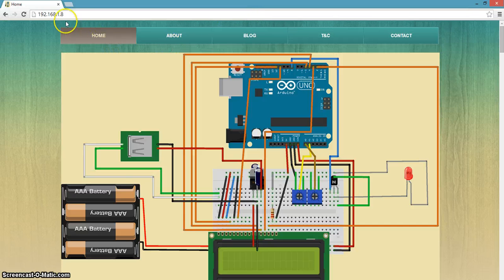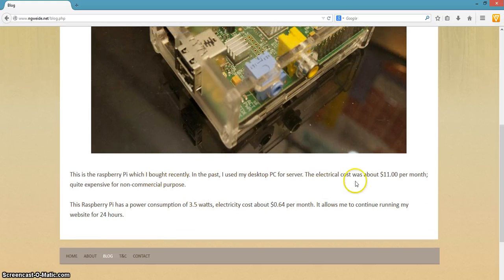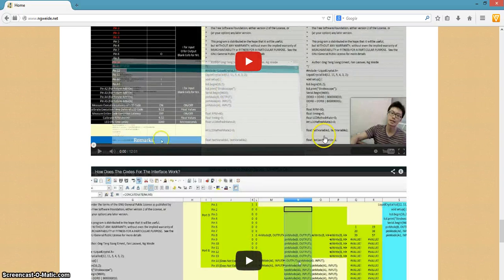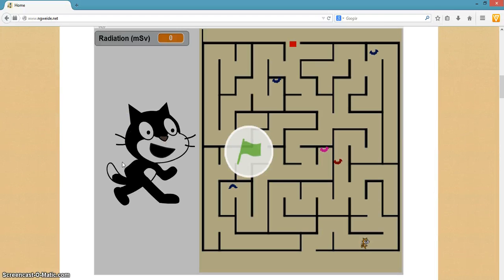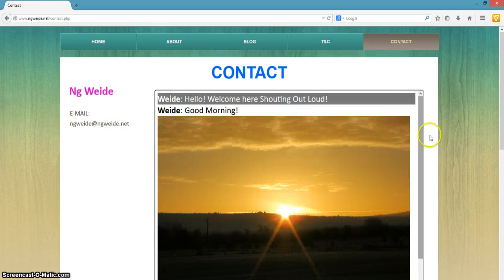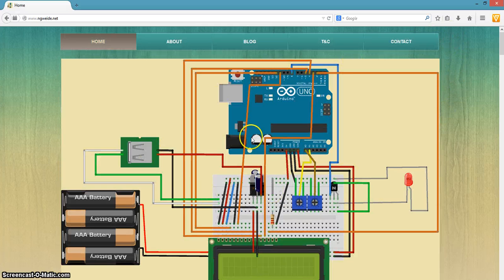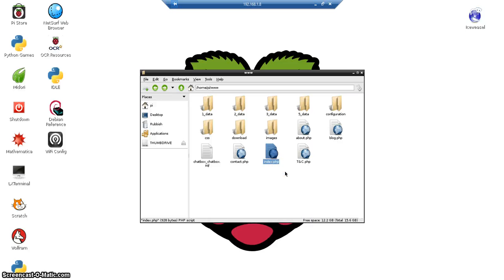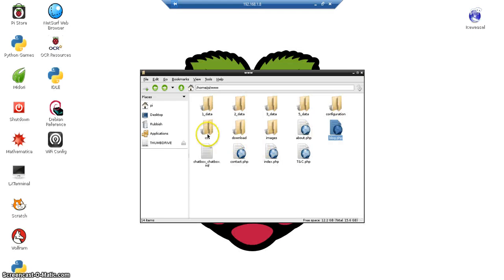CS50 Final Project 2014 (Open Source Website)